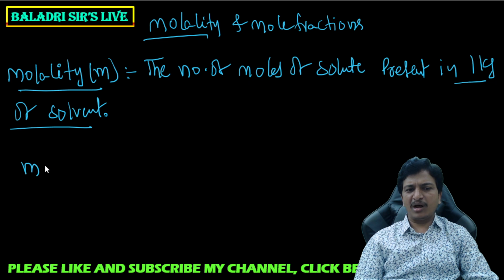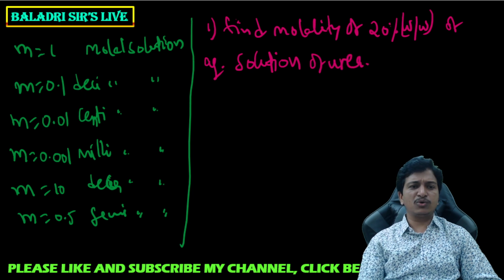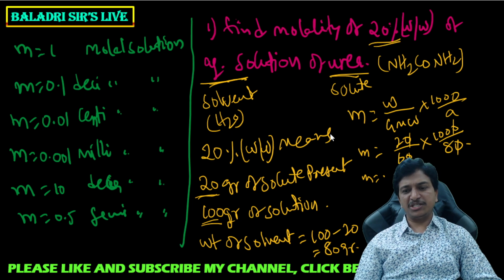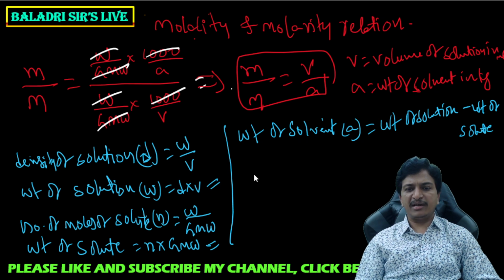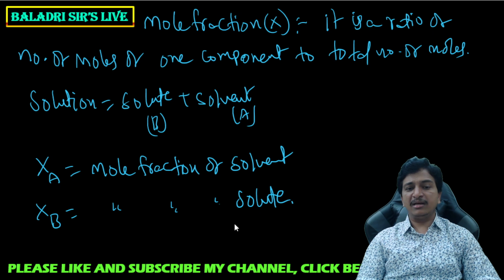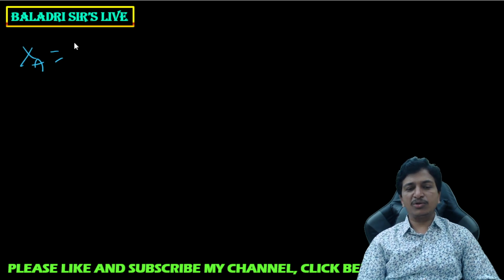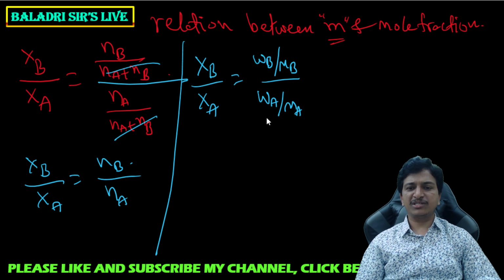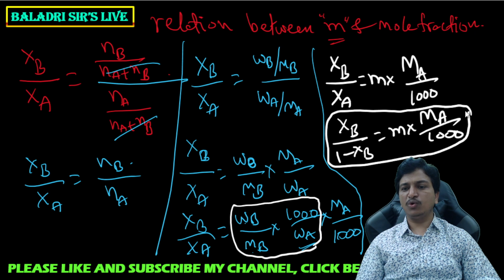Molality and Mole fraction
For JEE and NEET Aspirants